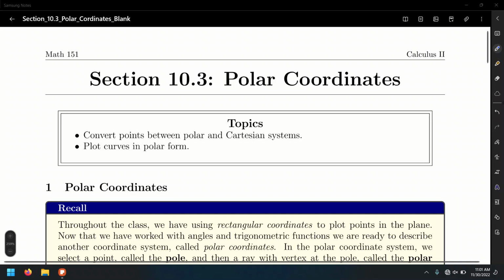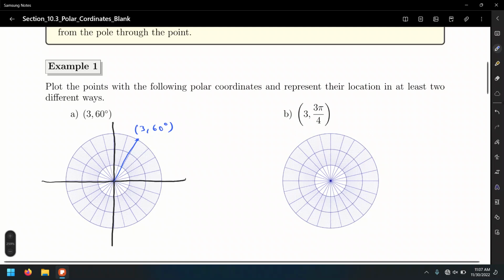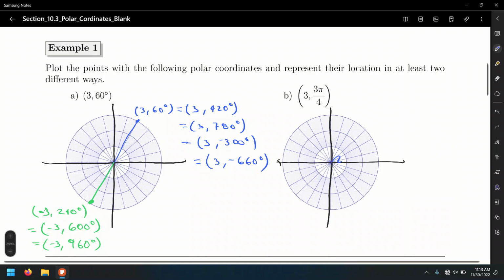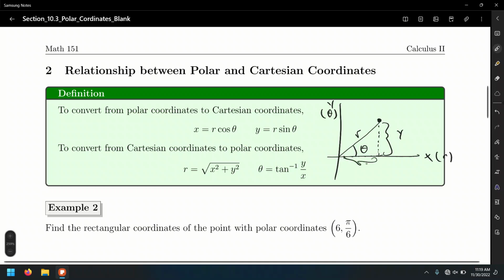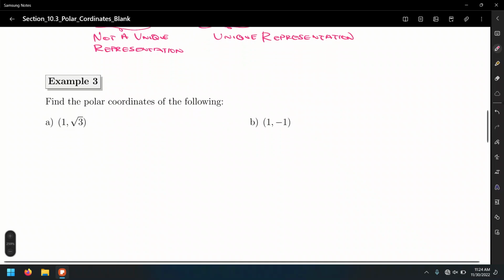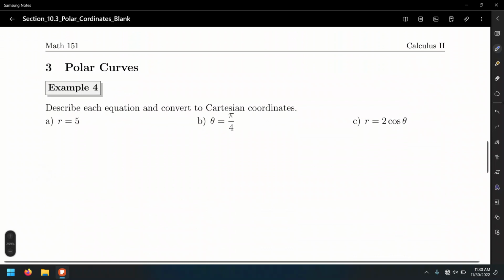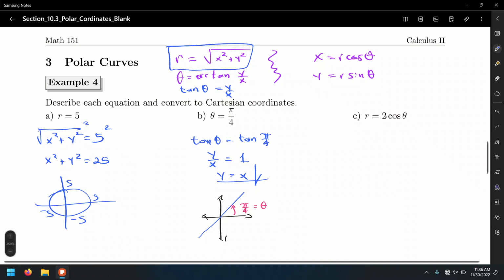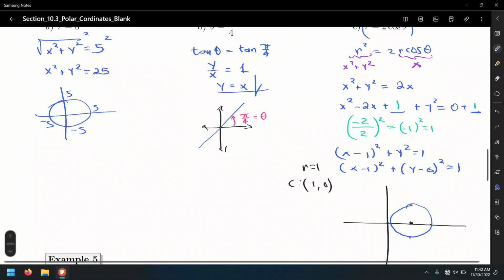Math 151 11/30/2022 11:00 AM